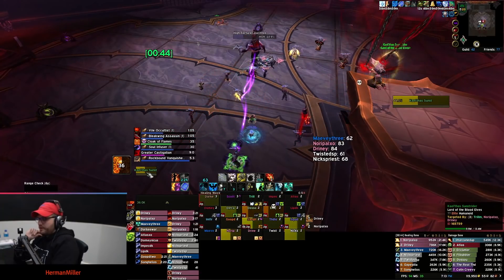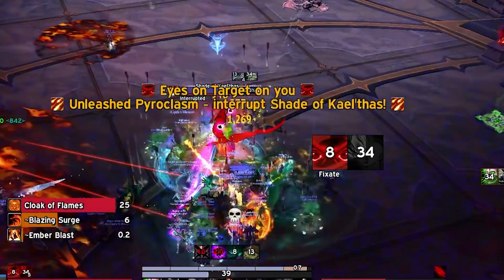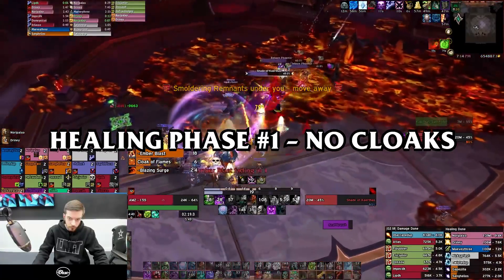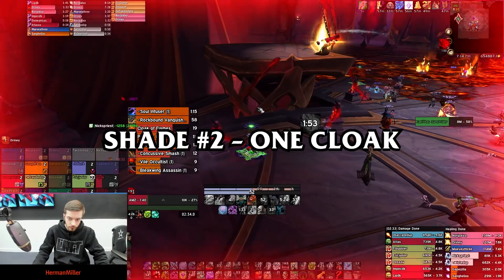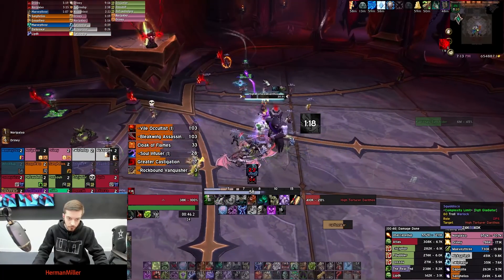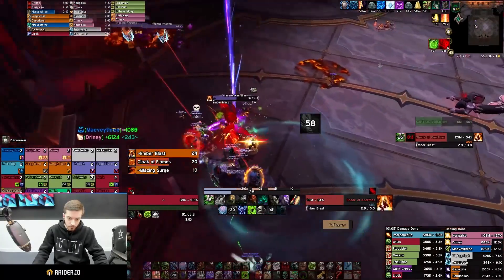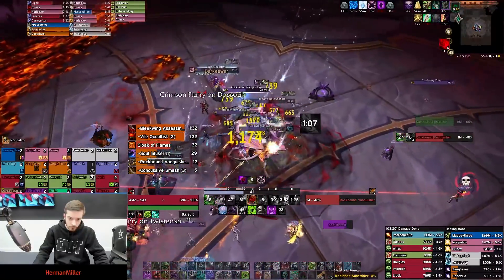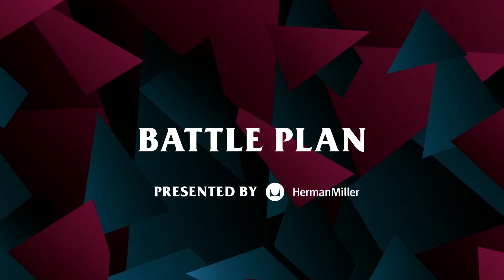Kael’thas Mythic Guide - Castle Nathria Raid - Shadowlands Patch 9.0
In this Kael’thas boss guide, you’ll learn exactly how to defeat this prince in patch 9.0. Kael’thas is a single phase raid boss in Castle Nathria. Do you have what it takes to defeat them?